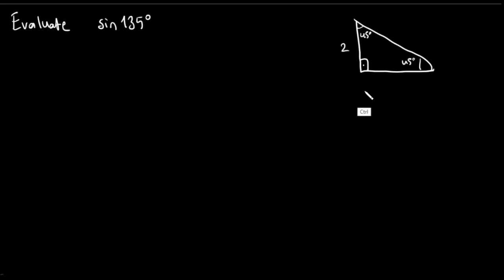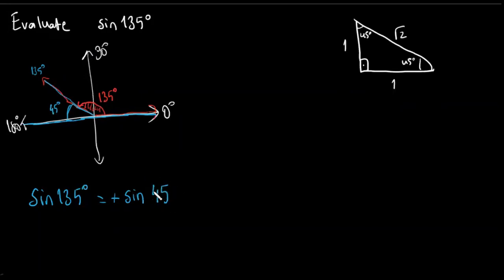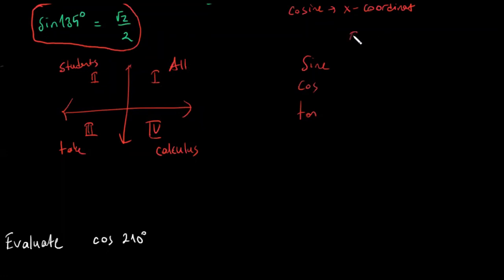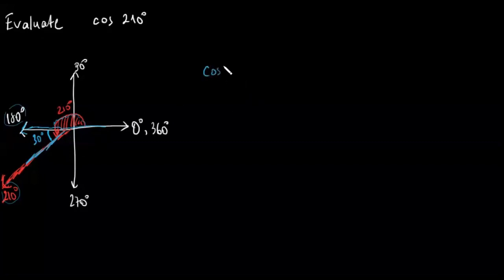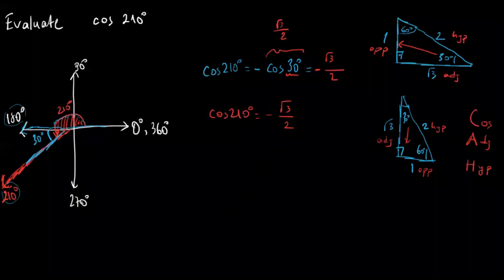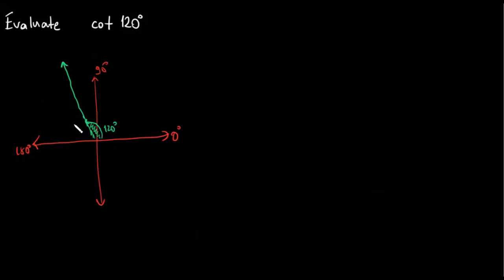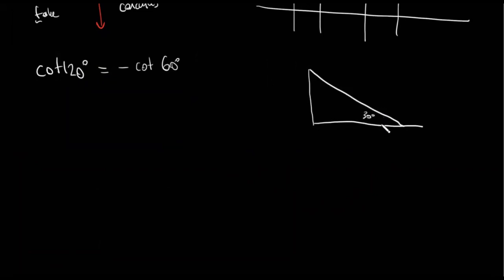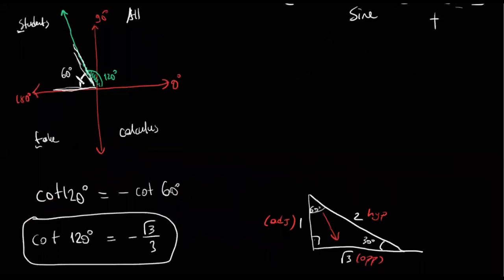How to evaluate trigonometric functions using reference angle 2 | Live lesson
In this lesson, you will see more examples about what reference angle is and evaluating trigonometric values of non-acute angles using reference angles.